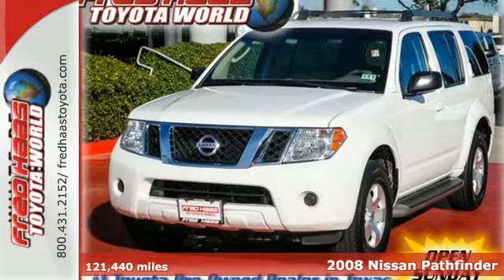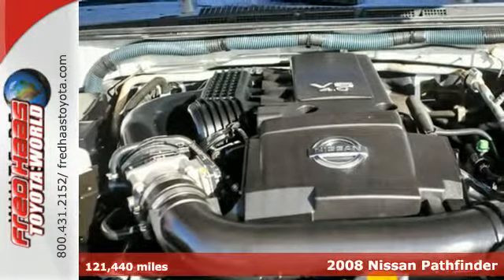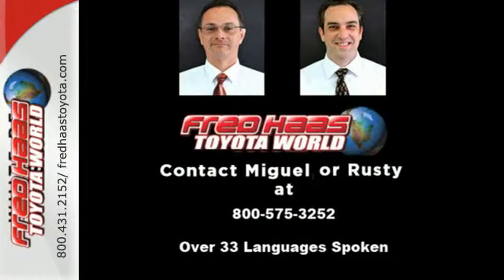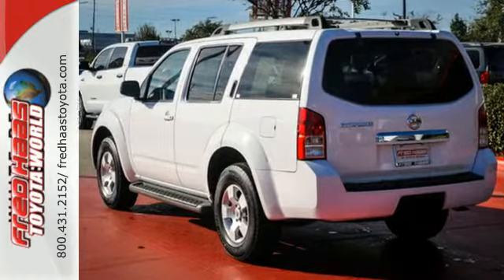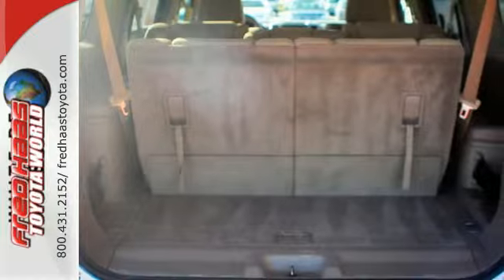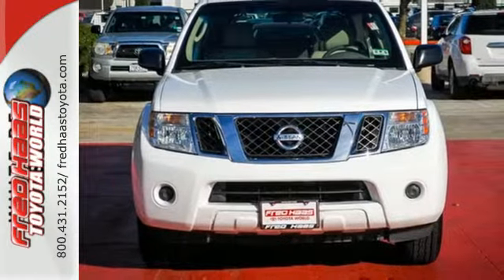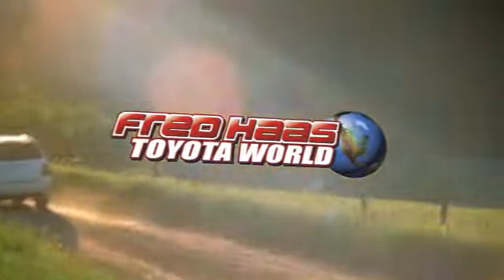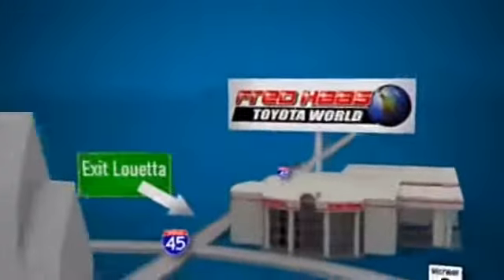2008 Nissan Pathfinder Spring Houston, TX 8C653554T - SOLD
Year: 2008
Make: Nissan
Model: Pathfinder
Trim: SUV
Engine: 4.0L 24-valve V6
Transmission: 5-Speed A/T
Color: White
Interior: Tan
Mileage: 121440
Stock #: 8C653554T
VIN: 5N1AR18U08C653554
Stop by the showroom today to give her a test drive. With a sturdy fully boxed frame and four-wheel drive, combined with a four-wheel independent suspension, the 2008 Nissan Pathfinder's offers a good combination of serious towing, hauling, and off-roading ability with a good ride on-road. JD Power gave this SUV a Power Circle Rating of 4 in Powertrain Quality Design. Be an informed buyer when making this purchase, it includes a CarFax Title History report. It has had only one previous owner and comes with a CarFax Buy Back Guarantee. You better not buy until you see this vehicle. Rest easy knowing that this Pathfinder received a 5-star safety rating for Side Driver and Rear Passenger impact. You'll also love this sports utility vehicle's convenient keyless entry, security system, cruise control, tire pressure monitoring system and airbags.

Address:
20400 I-45 North